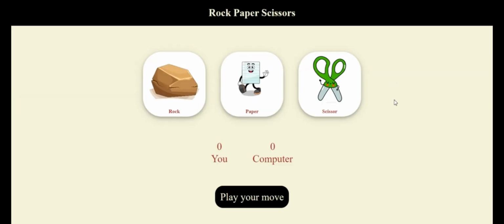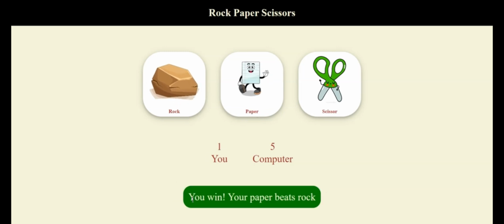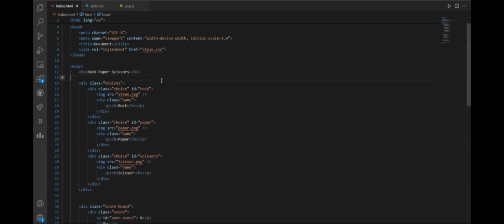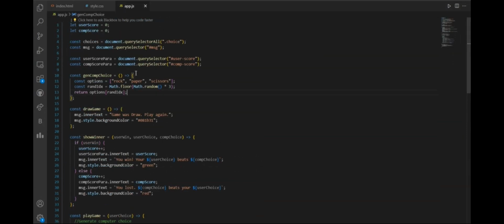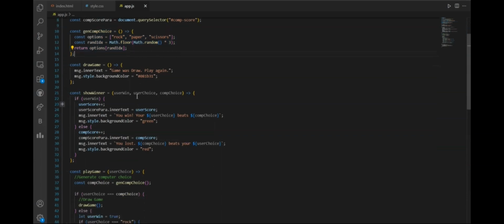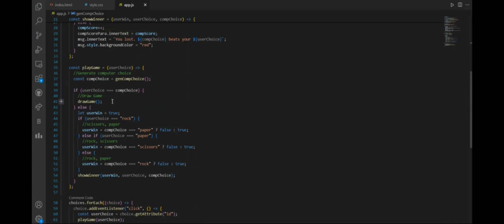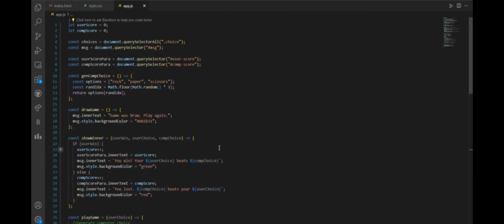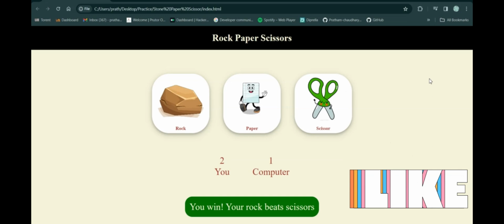Rock Paper Scissor Game | Web Project | Project Idea | Mini Project | HTML CSS JAVASCRIPT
Welcome to our interactive tutorial on how to create a Stone Paper Scissor game using HTML, CSS, and JavaScript! In this step-by-step tutorial, you'll learn how to build a classic game that challenges players to outwit their opponents with strategic moves.

🎮 Ready to dive into the world of web development and gaming? Join us as we guide you through the creation process, covering everything from setting up the basic structure with HTML to styling it beautifully with CSS, and finally adding functionality with JavaScript.

🔍 What you'll learn:

Setting up the HTML structure for the game board and buttons
Styling the elements using CSS to create an engaging user interface
Implementing JavaScript logic to handle player input and determine the winner
Adding interactive features like animations and score tracking
Whether you're a beginner looking to strengthen your coding skills or an experienced developer wanting to try something new, this tutorial is perfect for you. Get ready to unleash your creativity and create a fun and addictive game that you can share with friends or integrate into your website.

🚀 Ready to get started? Watch the tutorial now and let's build the Stone Paper Scissor game together!